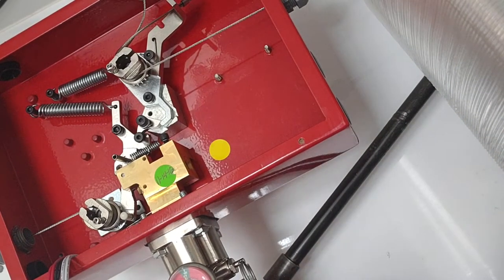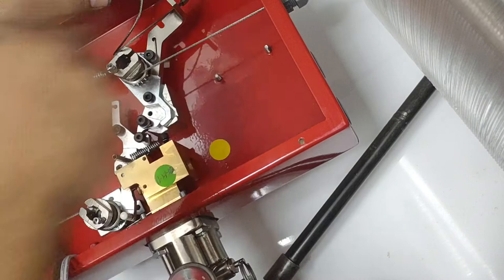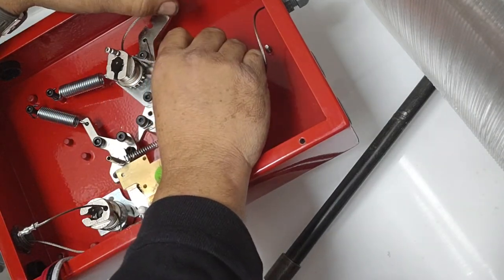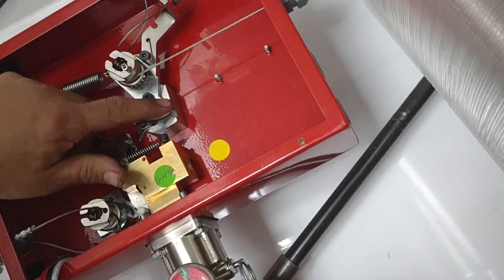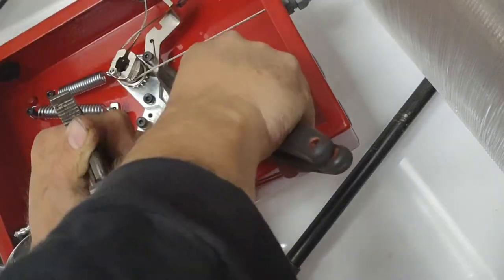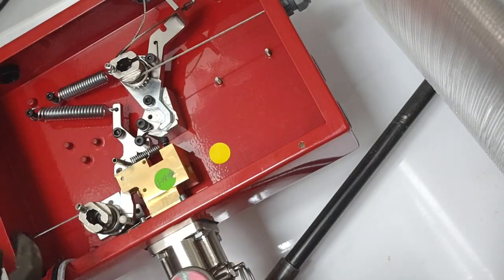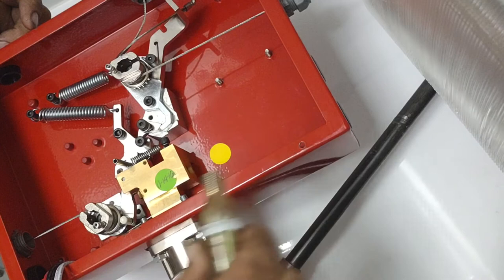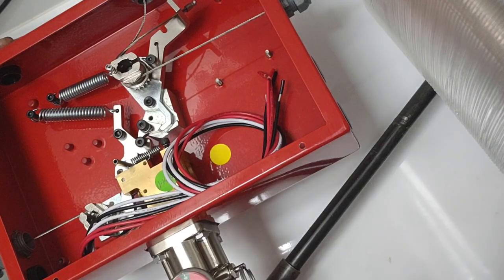Buckeye system reset